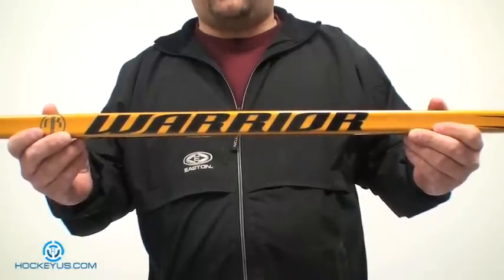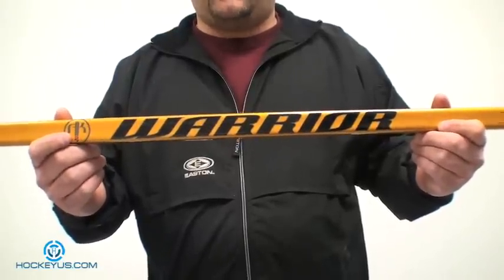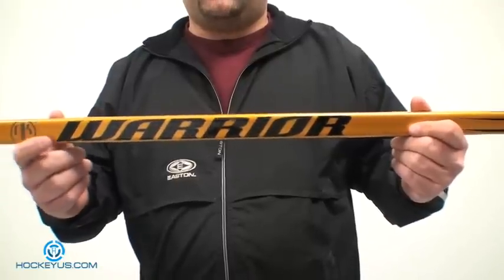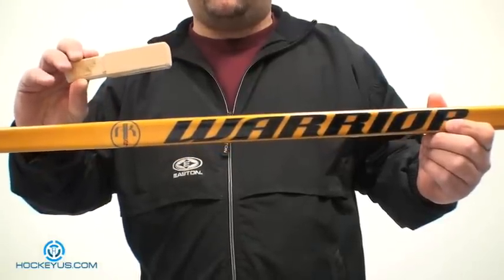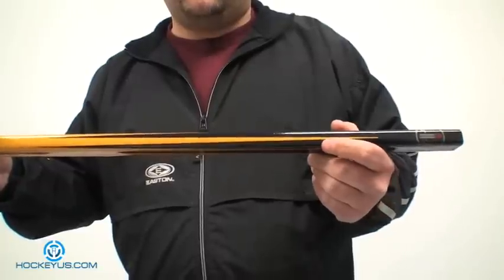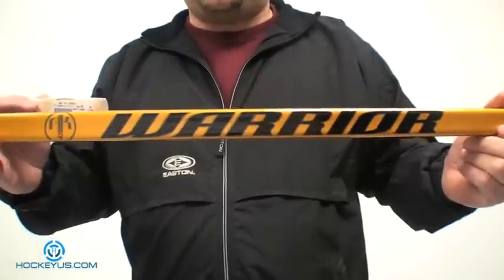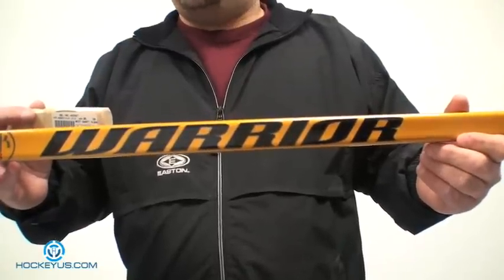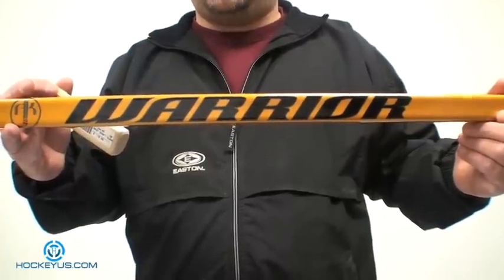Warrior AK27 Stick Shaft Review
Video review of the Warrior AK27 Stick Shaft